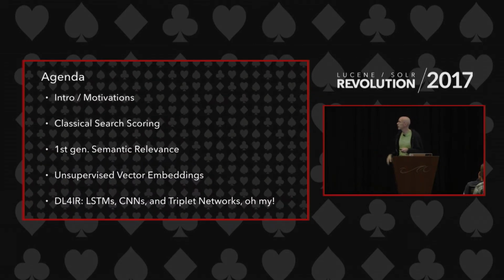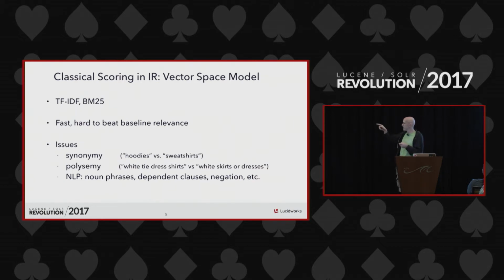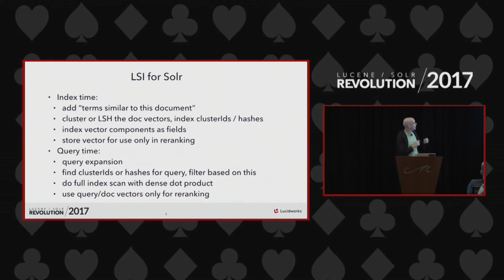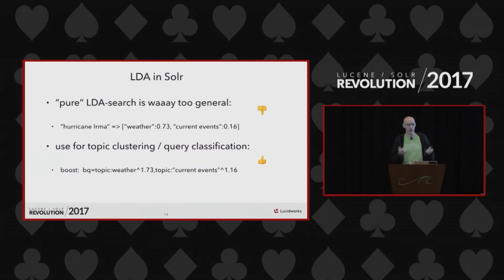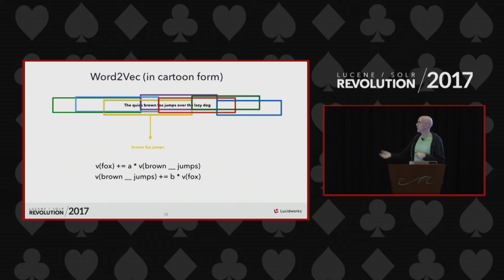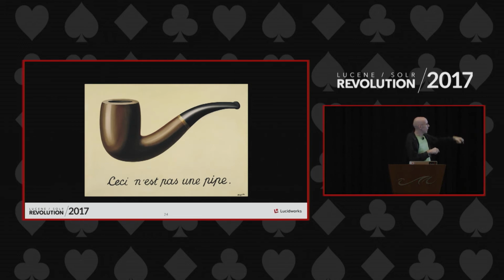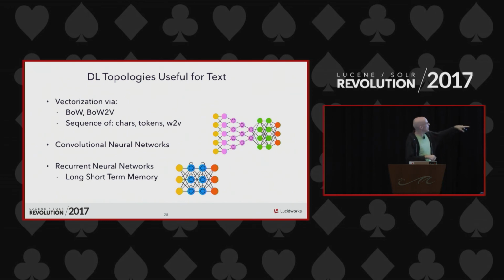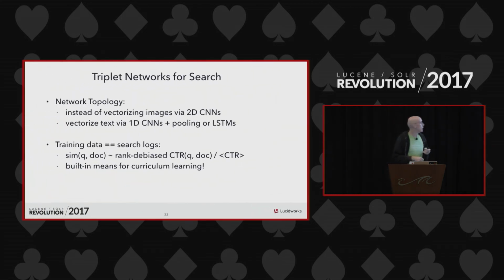Vector Embeddings for Solr - Jake Mannix, Lucidworks